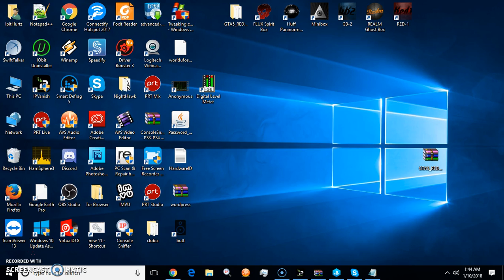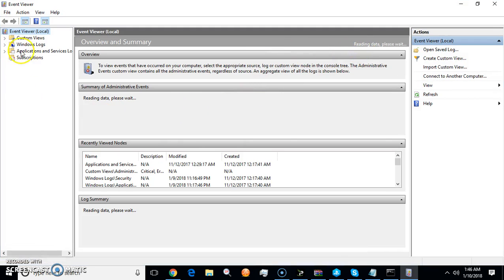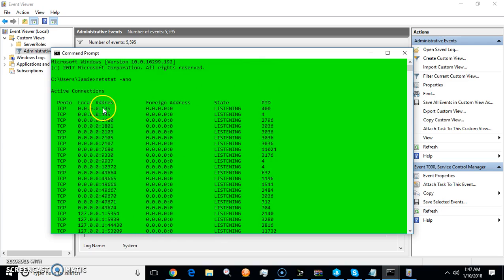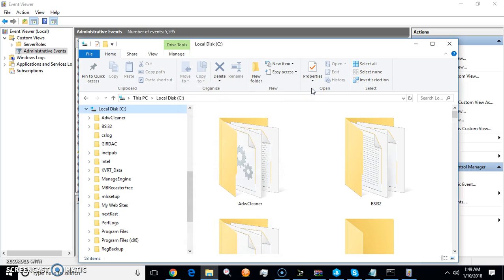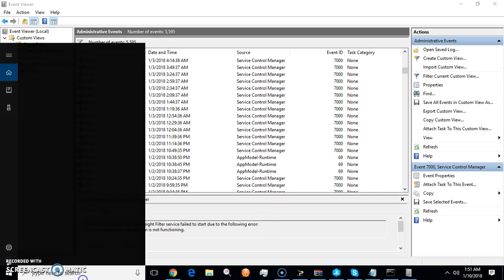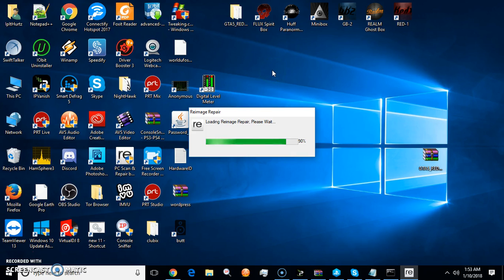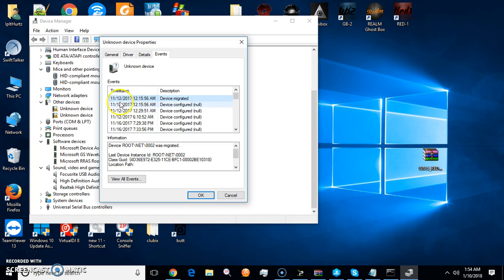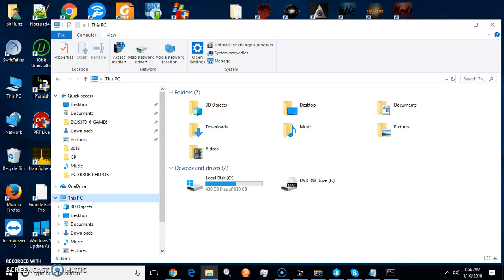HOW TO ADVOID TECH SUPPORT SCAMMERS AND PC TIPS AND TRICKS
In this a video I will show you how to avoid tech support scammers anybody who calls you and says they are representative of Microsoft is lying in trying to scam you and most likely will wipe your computer